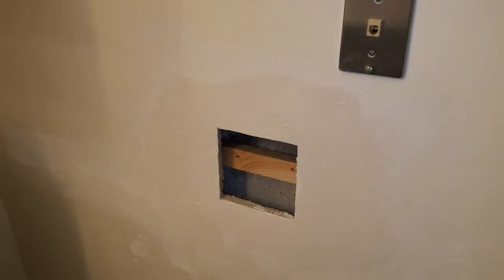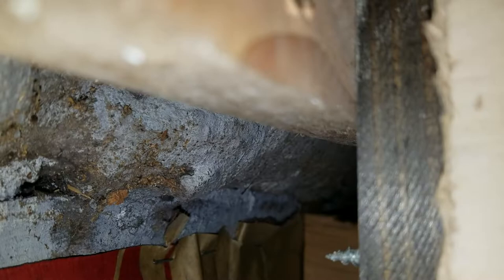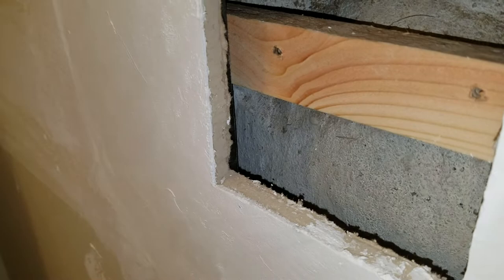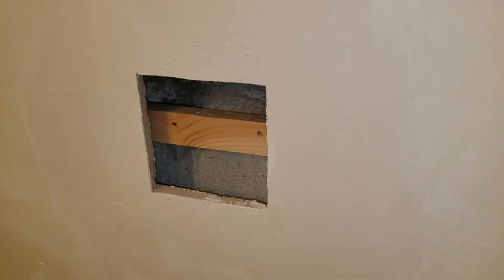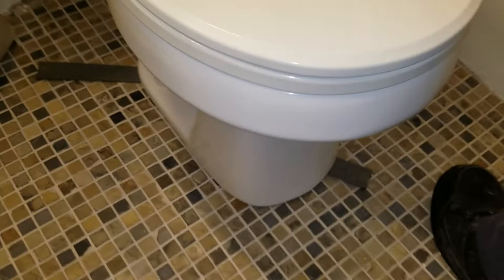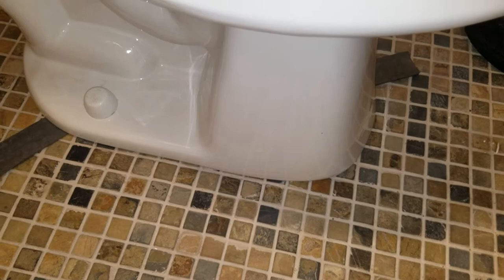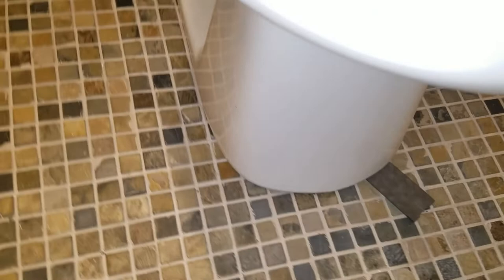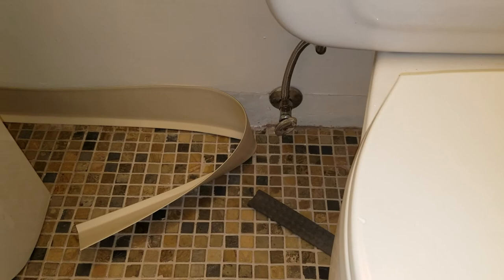Recessed Toilet Paper Roll Holder And Potty Talk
Recessed Toilet Paper Roll Holder And Potty Talk Installation Trick And Preventing Condensation Damage